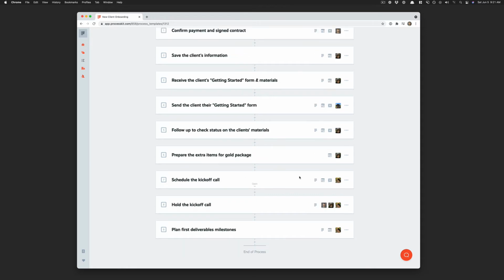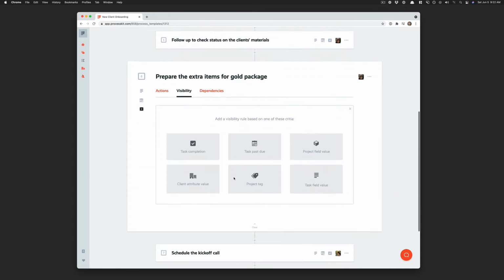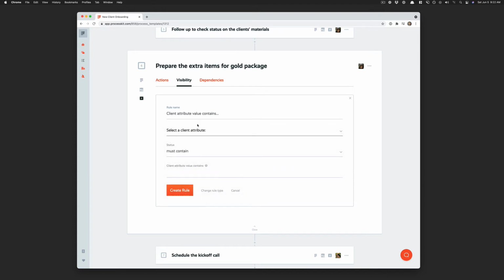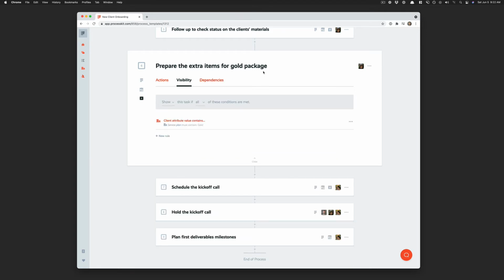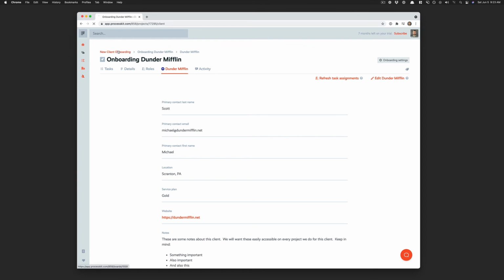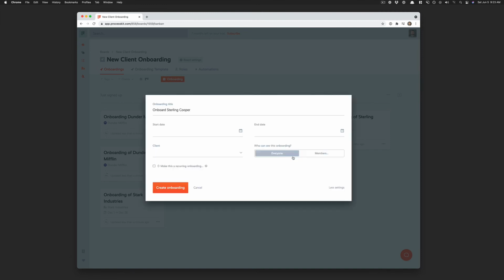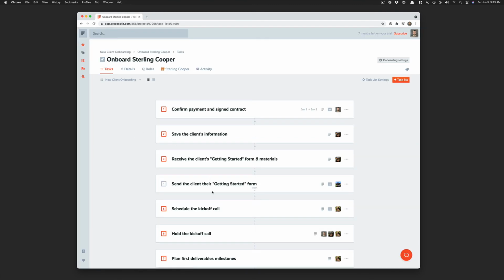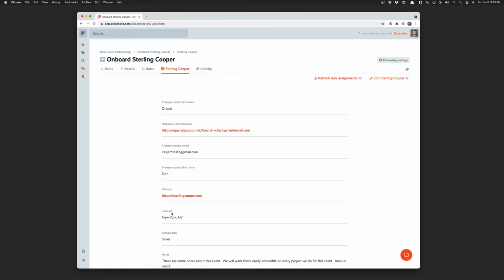Using Conditional Logic in Processes based on Client Attributes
In this video, see how to use conditional logic rules in your processes to show or hide tasks based on whether a client has a certain attribute.

This a powerful feature that lets you automate and streamline your team's processes in ProcessKit.